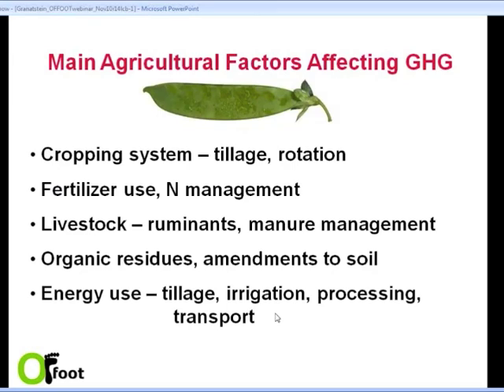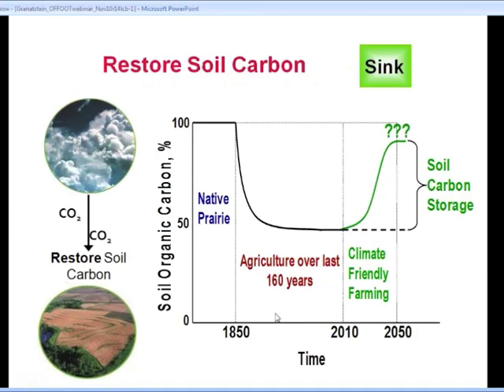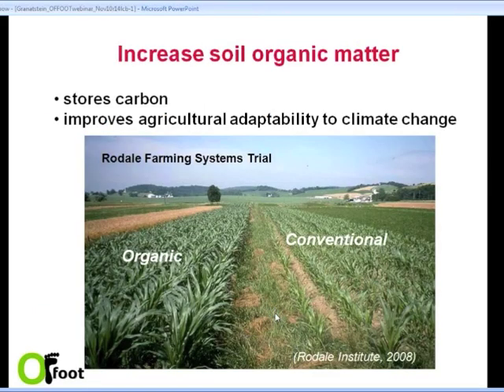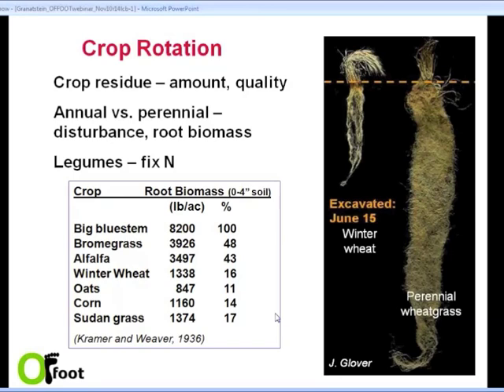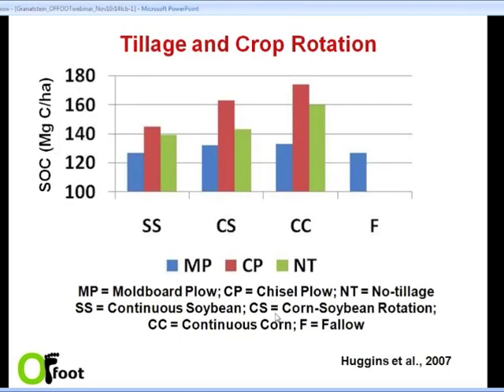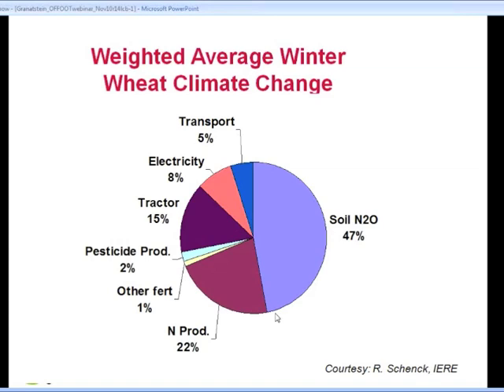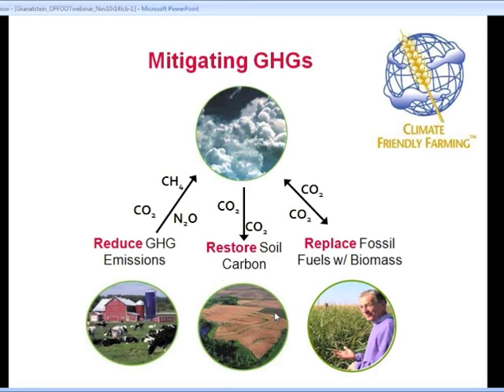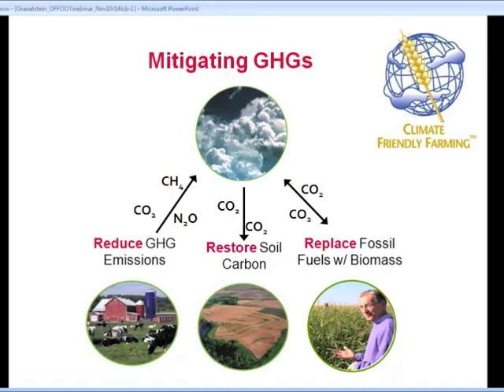3 of 6: Greenhouse Gases and Agriculture: Where Does Organic Farming Fit Webinar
David Huggins, USDA-ARS, describes the main agricultural factors that affect greenhouse gases, how soil can act as a carbon sink, and what agriculture can do to mitigate greenhouse gases.